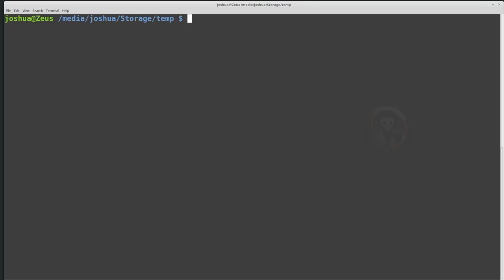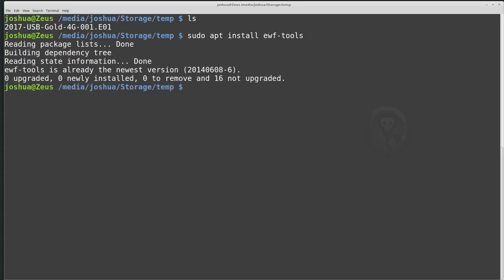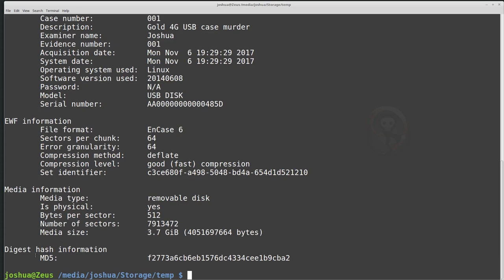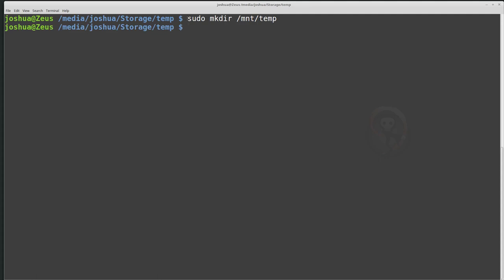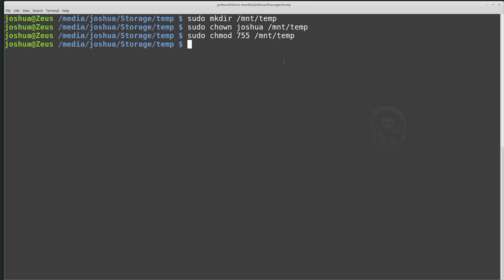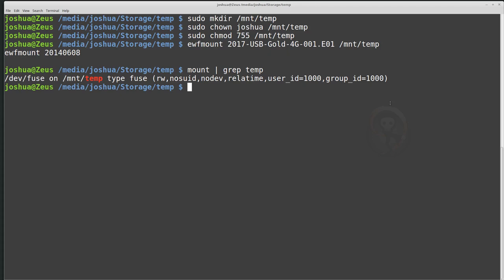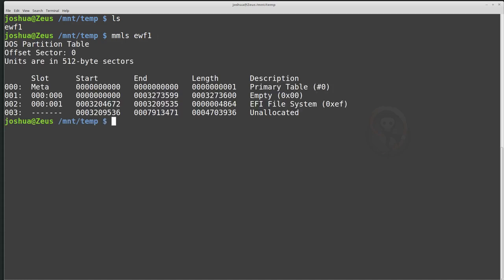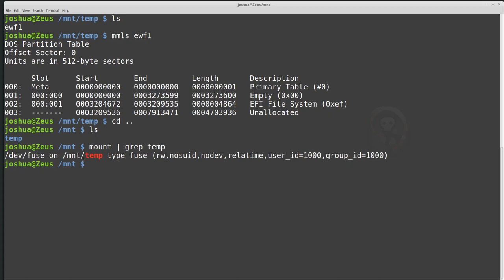[How-To] Mount an Expert Witness File with EWFMount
Learn how to mount an Expert Witness File in Linux using the tool EWFMount. EWFMount makes disk images in the Expert Witness Format (.E01) able to be accessed like an attached hard disk. Mounting the disk image allows you to use other tools and investigation methods against the data, even if that tool does not support EWF formats.

EWF images are a common file type used by Law Enforcement around the world. EWF has some additional features, such as compression and error checking, that you will not have with RAW (dd) disk images.

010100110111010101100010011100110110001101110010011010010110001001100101